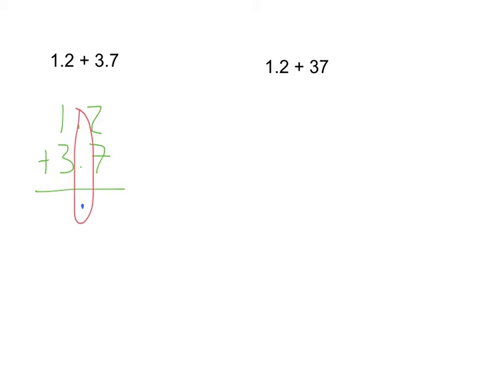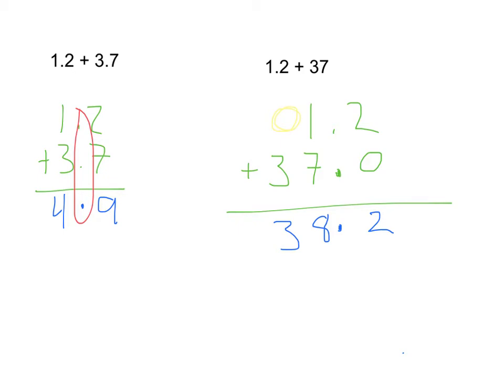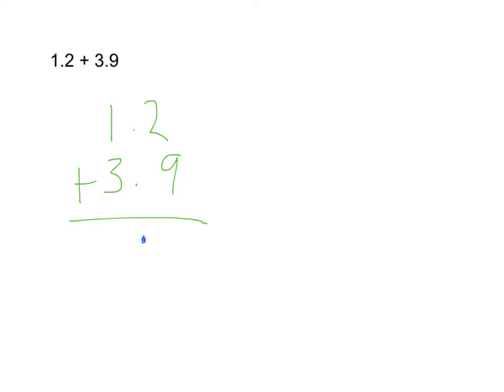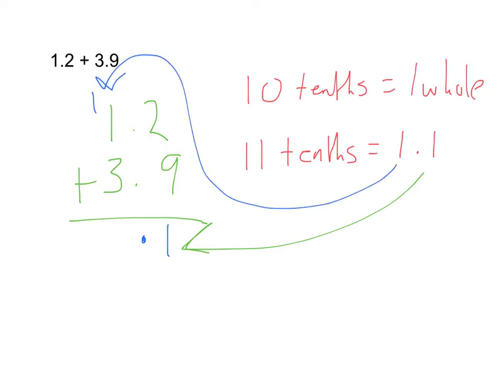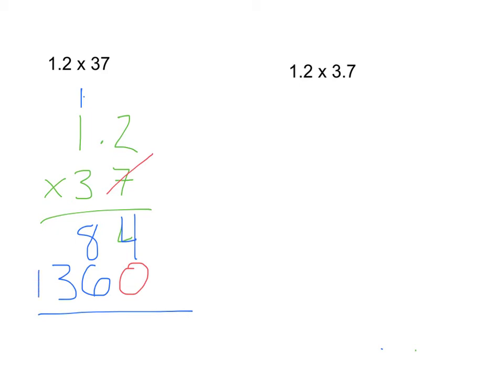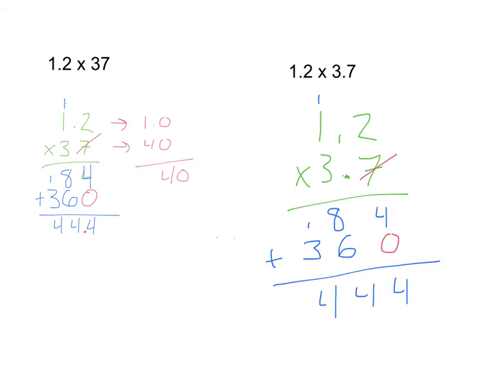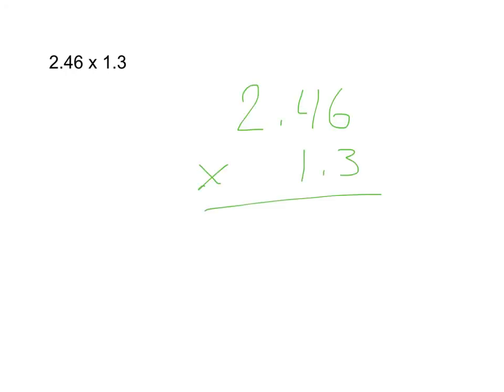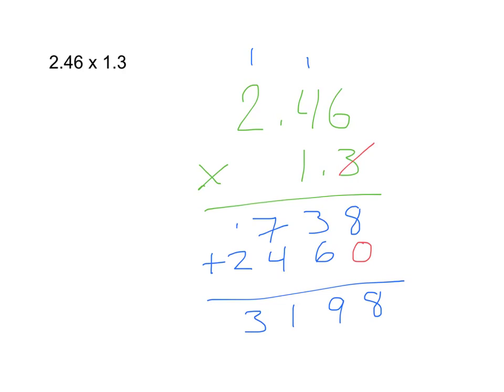Addition and Multiplication w/ Decimals